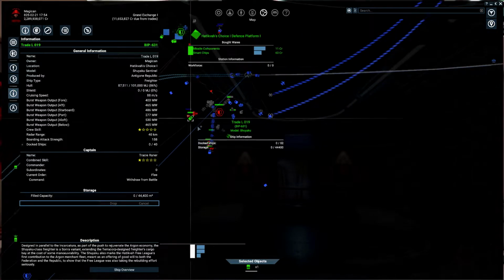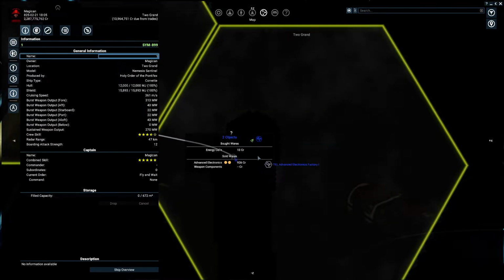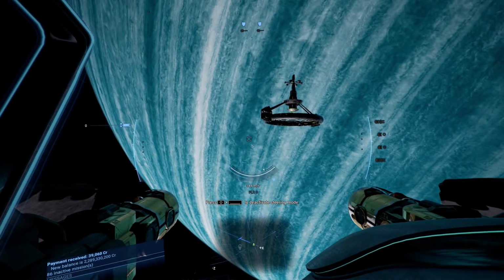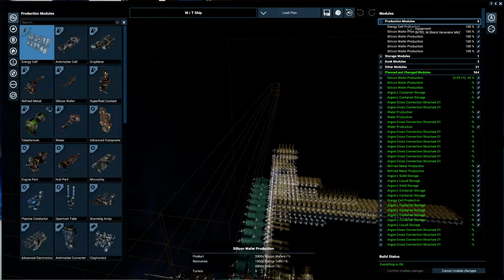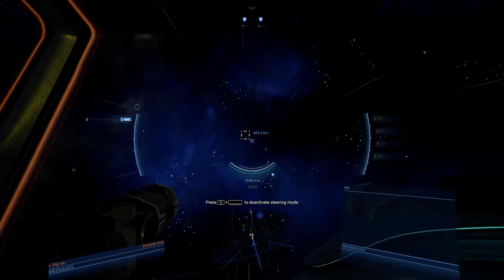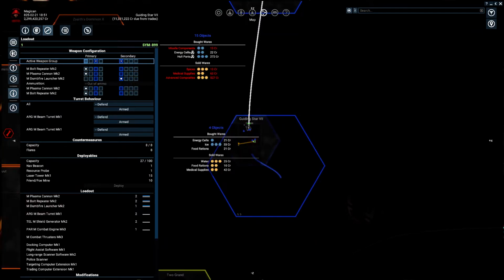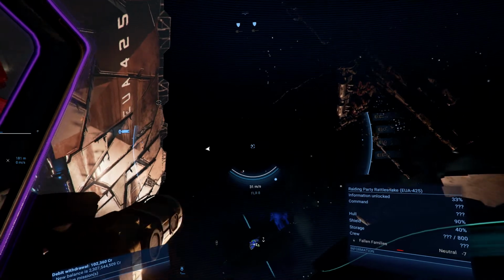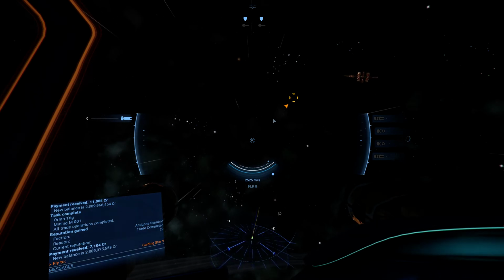Let's Play X4 Foundations - Part 223 - Patch 3.10 Sector search and mapping some areas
In the new 3.10 Patch the lag on the Map has change and now it is nearly back to normal.

Main features in 3.10
Update 3.10 includes the following changes, among others:
Added mission to expand HQ if selected research requires excessive resources.
Improved balance and pricing of recruitable personnel on station docks.
Improved performance for games where player owns very large number of ships and stations.
Improved colour differentiation between racial Construction Vessel ships.
Improved storage capacity of Split mining ships.
Improved mastering of legacy music tracks.
Fixed certain hazardous regions giving massive numbers of crystal drops.
Fixed wrong faction sometimes being blamed when ships or stations are destroyed.
Fixed mining drones not launching to collect broken-down asteroids they had earlier marked for collection but didn't collect due to cancellation.
Fixed male Split characters sometimes having female voices with Split Vendetta installed.
Fixed engine sound problems under specific circumstances.
Fixed graphical artefacts for AMD Navi GPUs (5600/5700).
Fixed several causes of crashes.